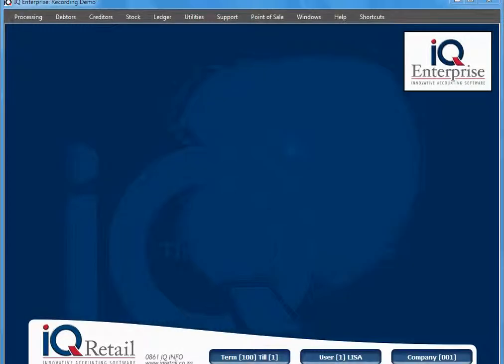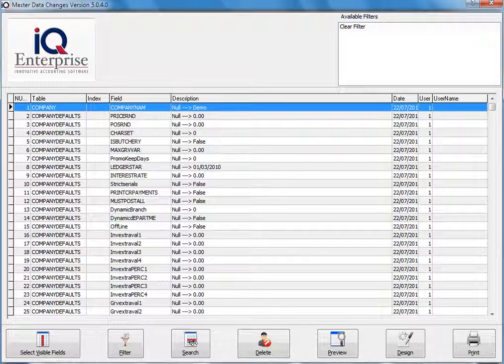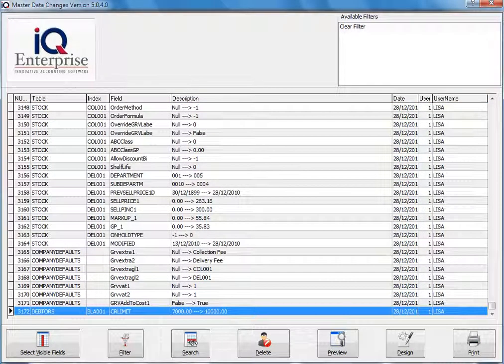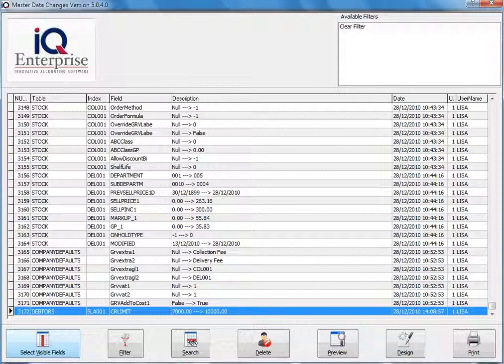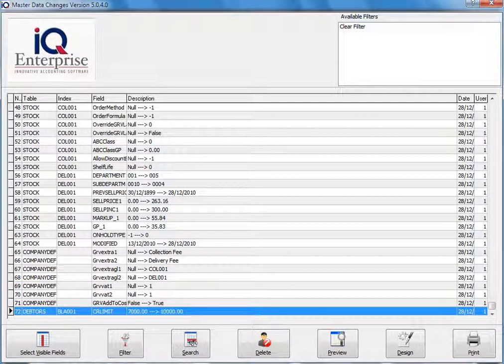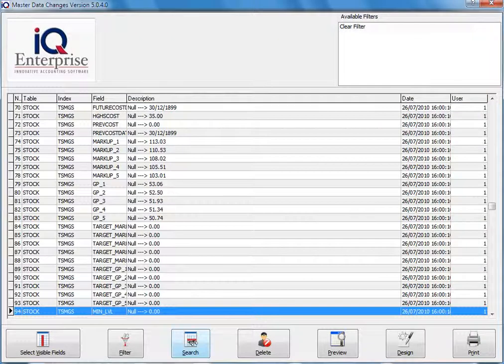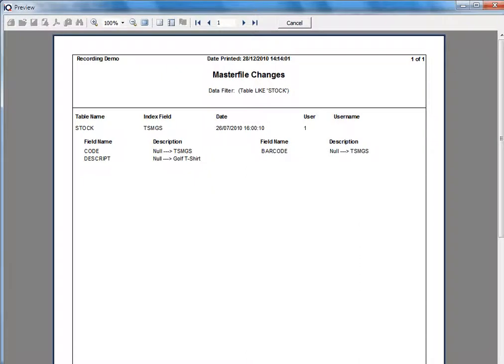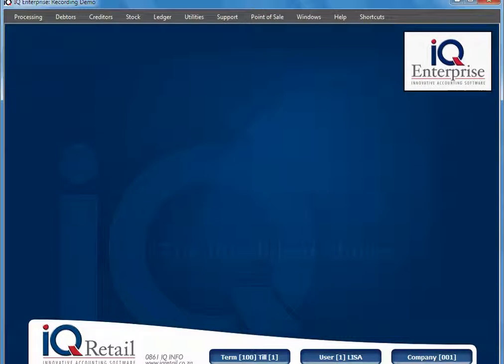IQ POS Utilities Master File Changes 1 Utilities Master File Changes